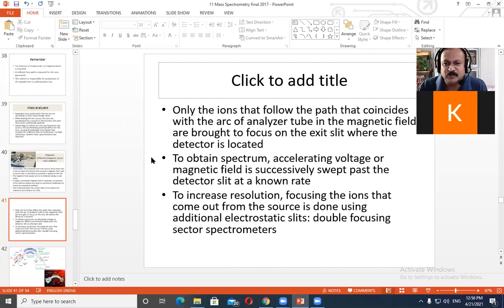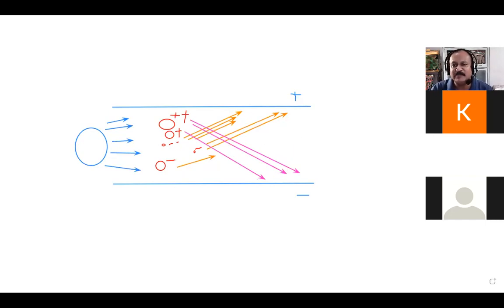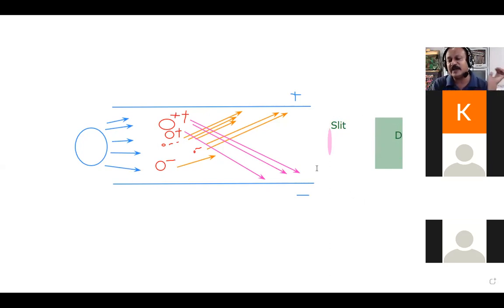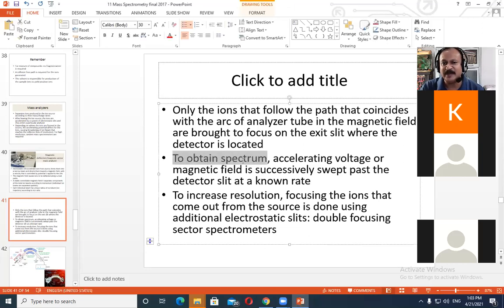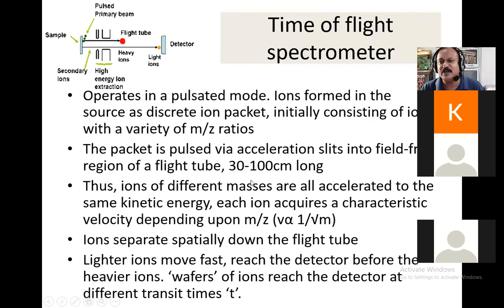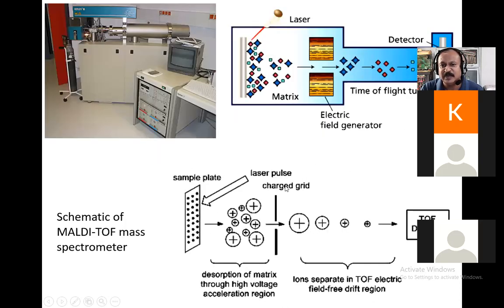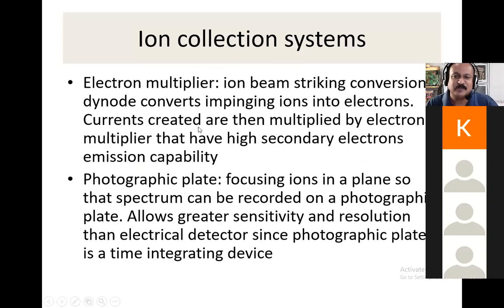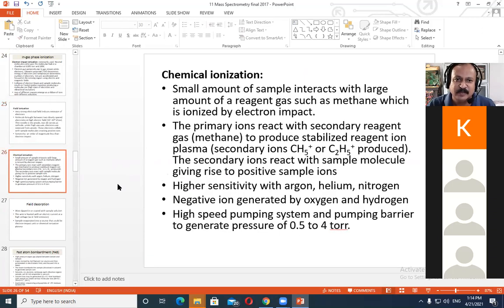Mass Spectroscopy 3 AVPethkar zoom 0